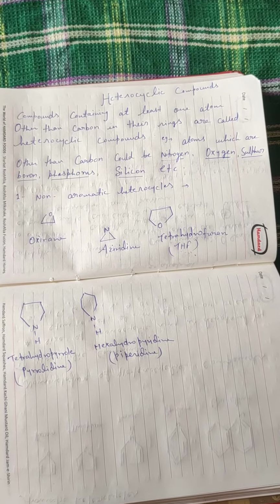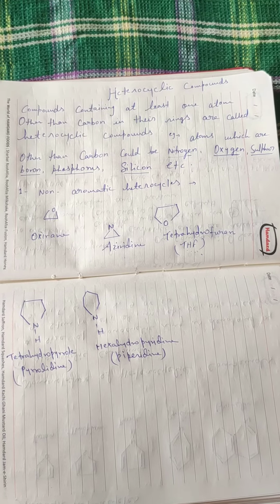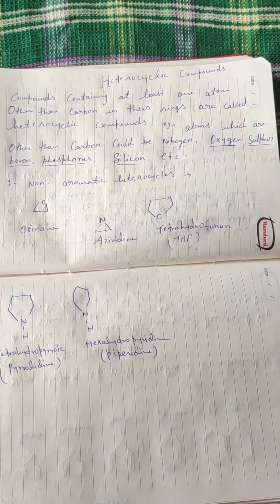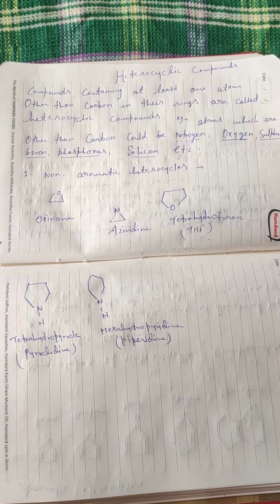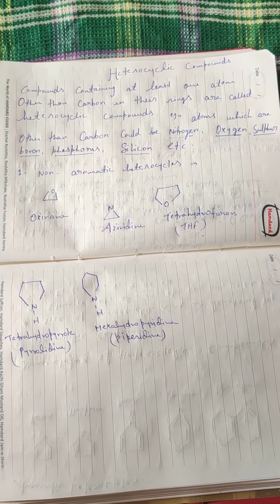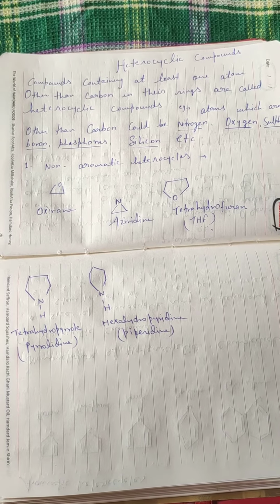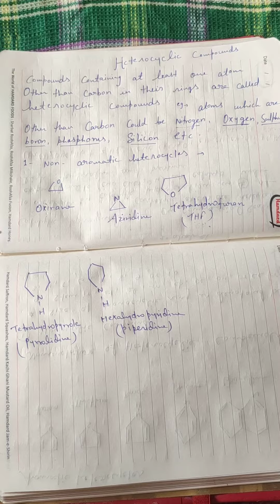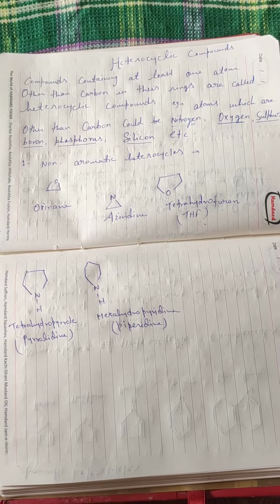Heterocyclic compounds and types for Neet,Bsc,Msc students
Heterocyclic compounds and types of heterocyclic compounds